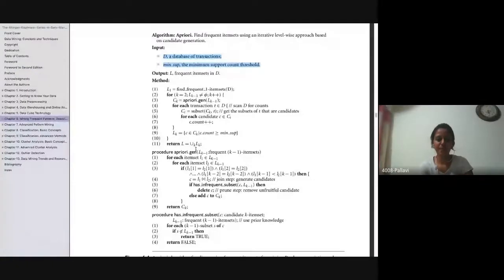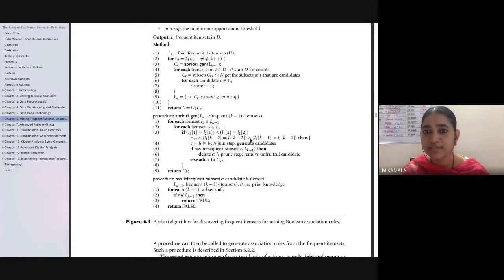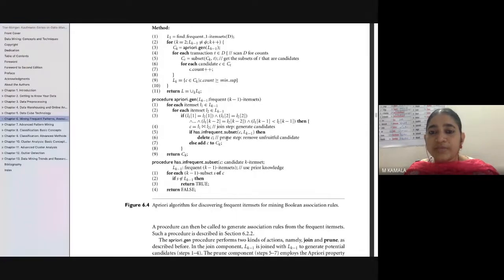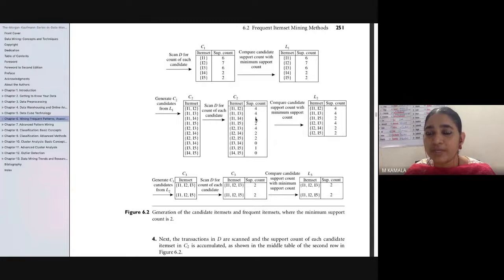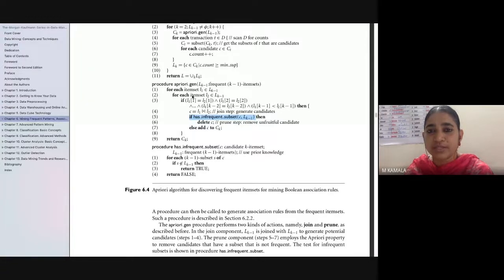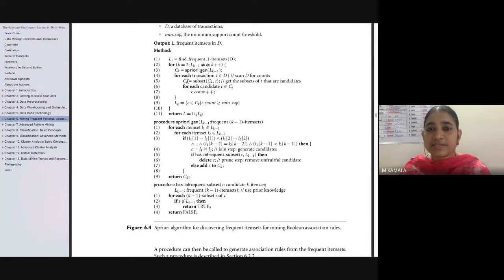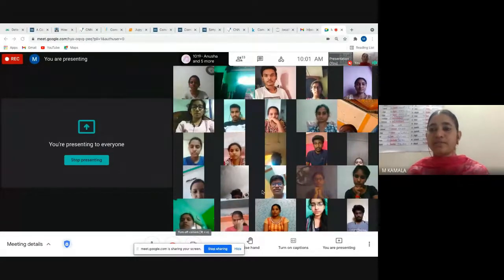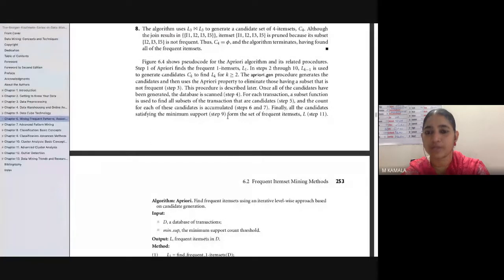Apriori algorithm part 2- Data Warehousing and Data Mining - Dr.Kamala Marepalli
This topic explains the Apriori Algorithm from Han and Kamber Text Book